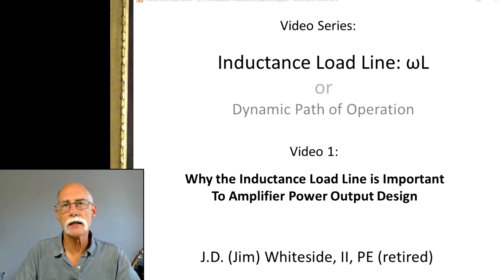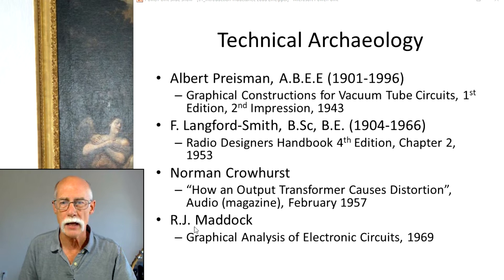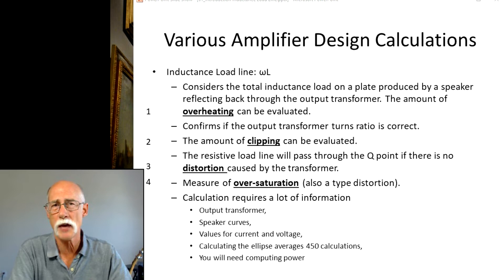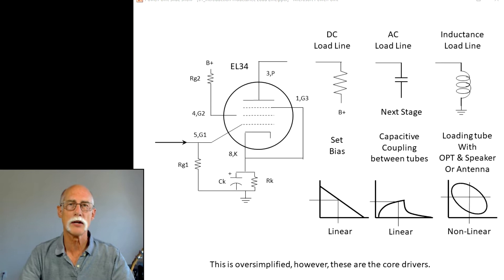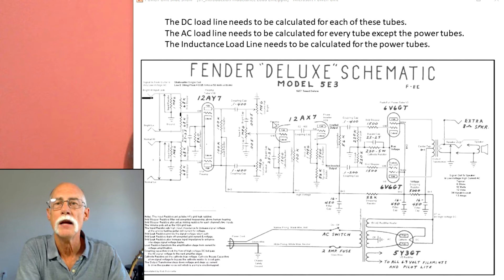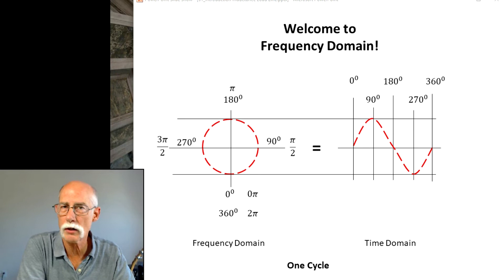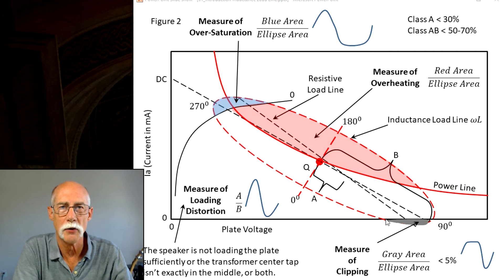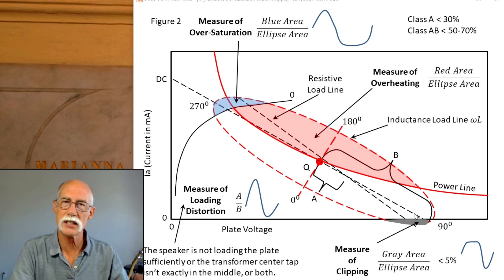Why the Inductance Load Line is Important to Amplifier Power Output Design: Video 1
The AC load line does not provide adequate design analysis when the tube plate is loaded with an inductor. This video series focused on the guitar amp enthusiast, however, it is equally important to stereo design and radio work. There are four areas that make the guitar amp sound like it does. These same four areas are detrimental to stereo and radio work.